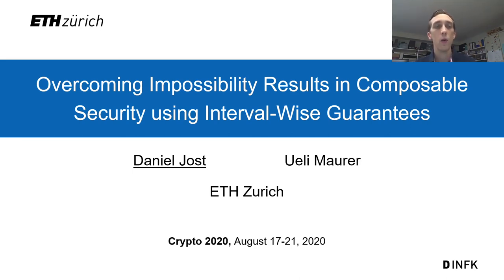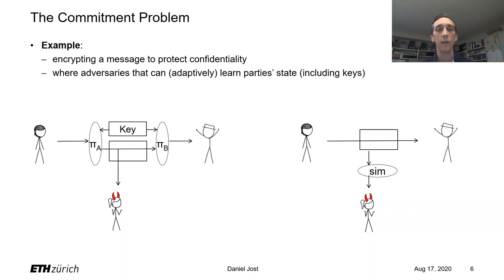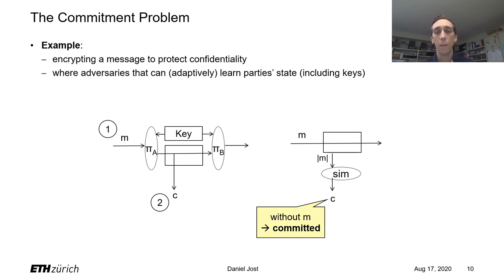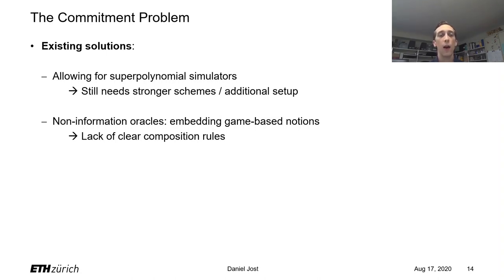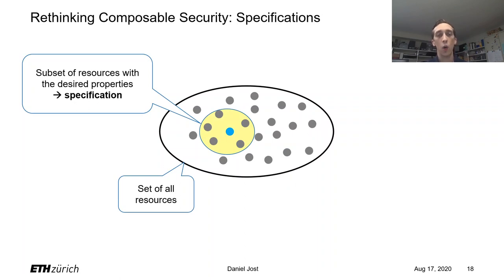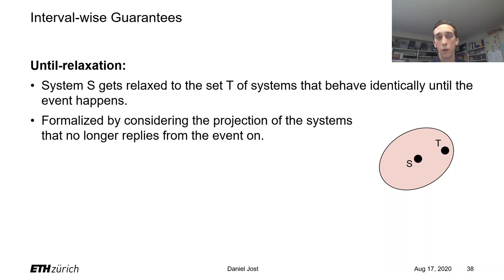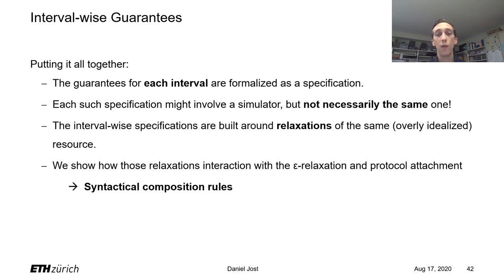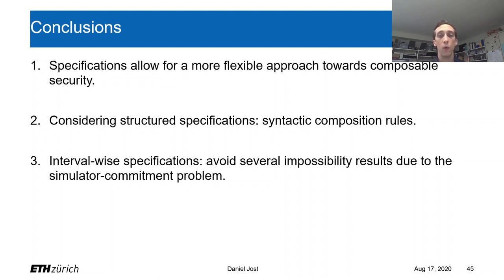Overcoming Impossibility Results in Composable Security using Interval-Wise Guarantees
Paper by Daniel Jost, Ueli Maurer presented at Crypto 2020